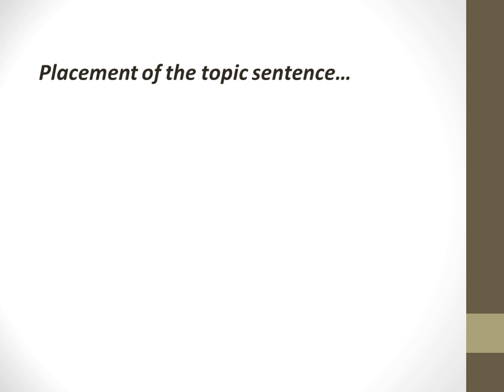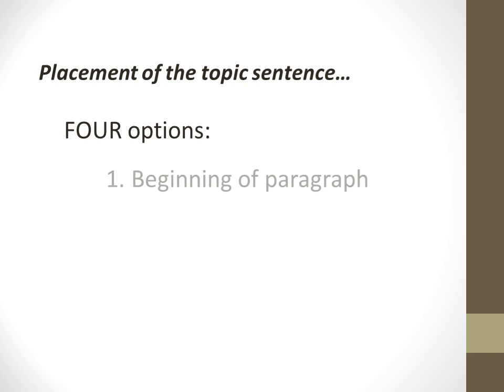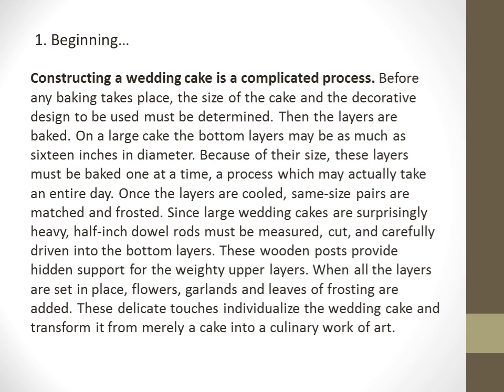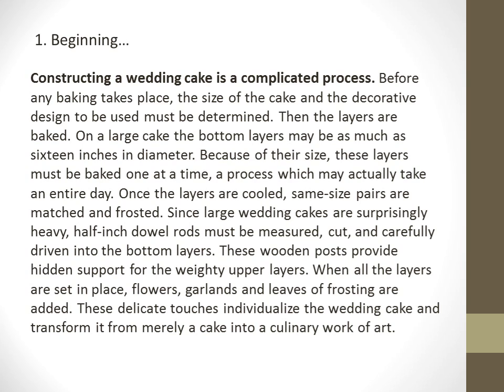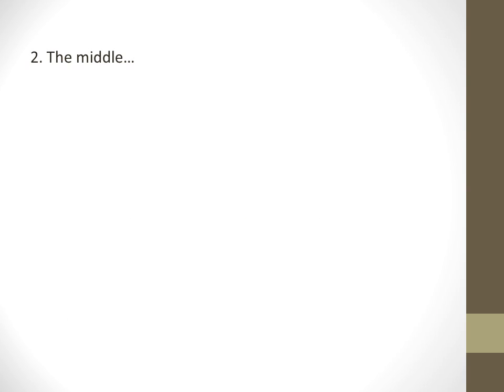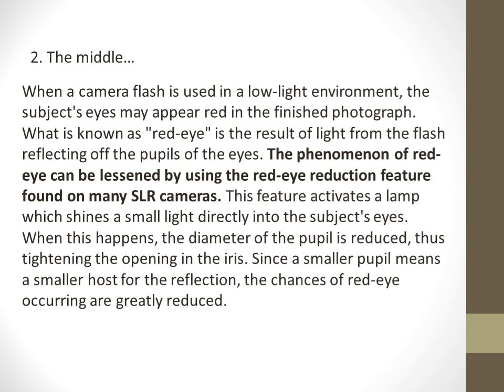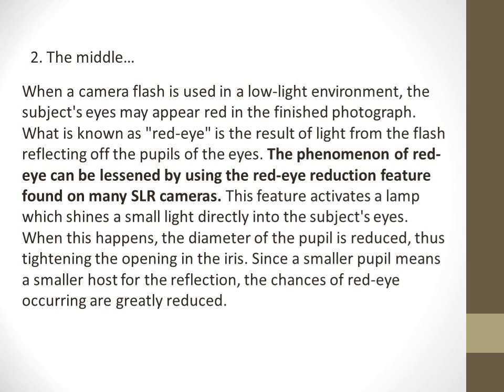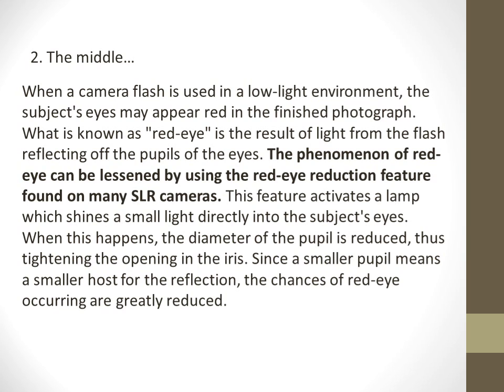Topic sentence placement